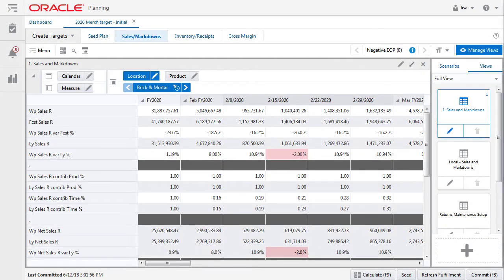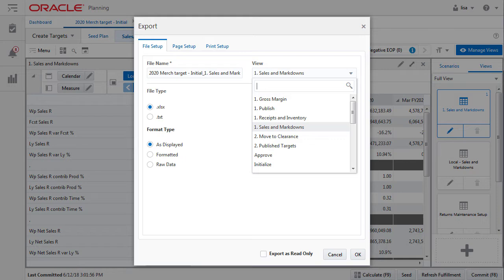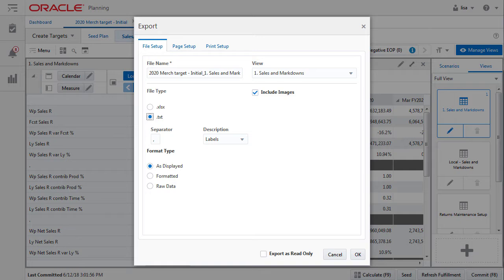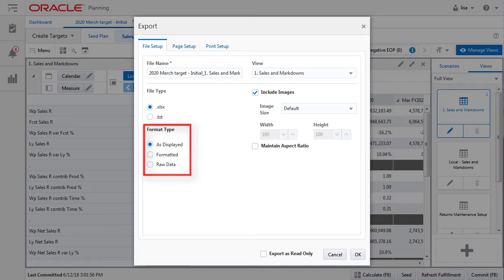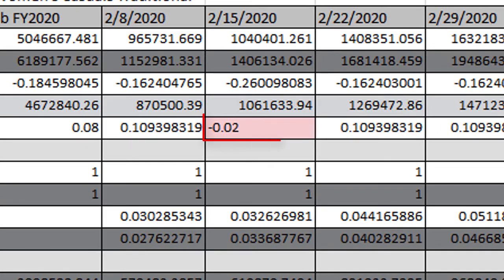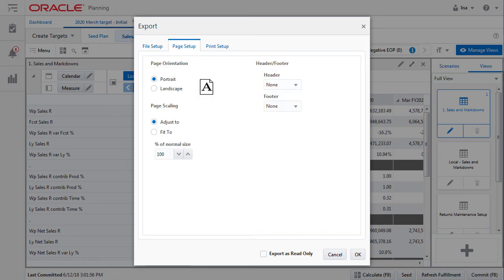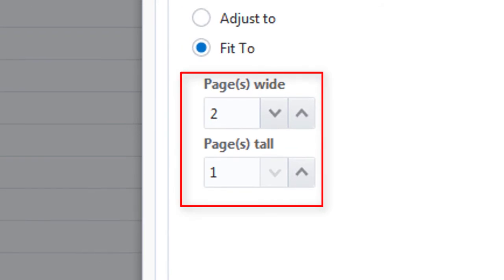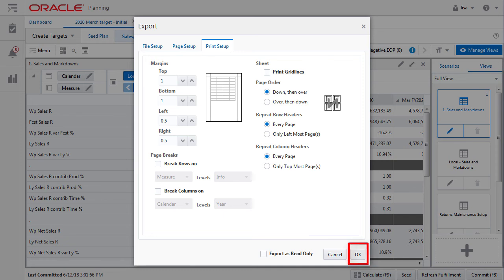Retail Documentation–Merchandise Financial Planning: Exporting Data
How to export data using MFP.

The video is part of the Oracle Retail Cloud Documentation Video series, developed by the Oracle retail Documentation team to demonstrate, explain, and enhance your experience with the application.